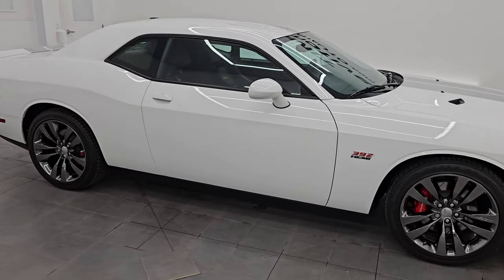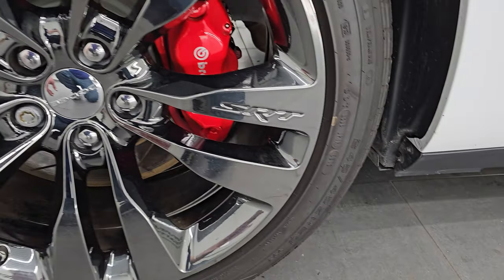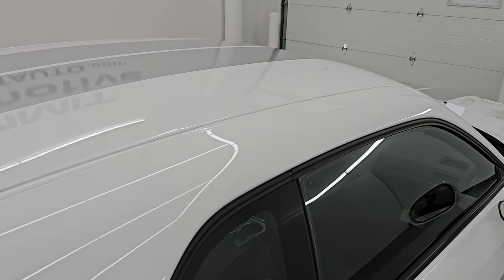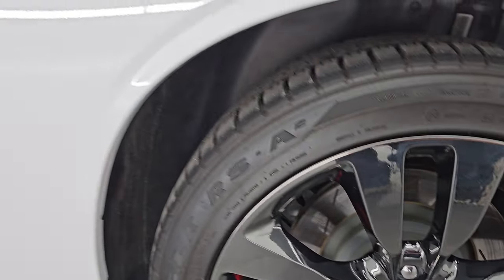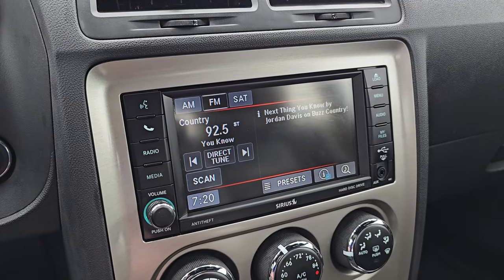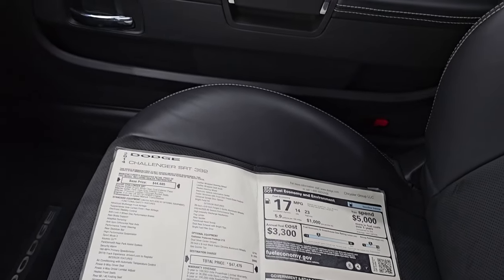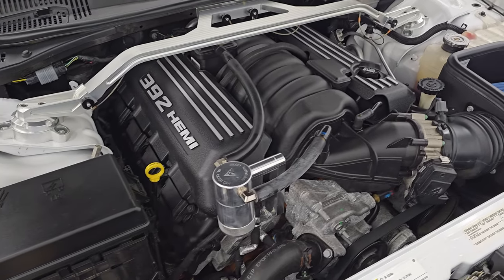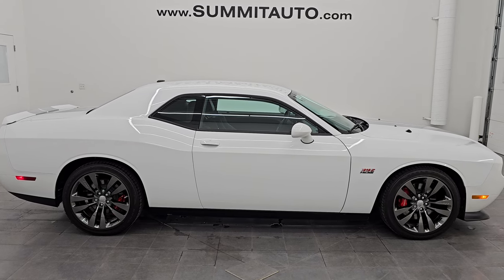2014 DODGE CHALLENGER 392 HEMI LOW MILEAGE BRIGHT WHITE STICK SHIFT 4K WALKAROUND 14490Z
This 2014 DODGE CHALLENGER 392 SRT HEMI IN BRIGHT WHITE CLEARCOAT WITH THE 6 SPEED STICK SHIFT FOR SALE IN FOND DU LAC OSHKOSH WISCONSIN 54935 is the vehicle we did walk around review of today.

Thank you for checking out this video of this 2014 DODGE CHALLENGER 392 SRT HEMI IN BRIGHT WHITE CLEARCOAT WITH THE 6 SPEED STICK SHIFT FOR SALE IN FOND DU LAC OSHKOSH WISCONSIN 54935

STOCK: 14490Z
PRICE: $33,995
MILES: 4,637
MAKE: DODGE
MODEL: CHALLENGER
VIN: 2C3CDYCJ1EH233008
LOCATION: FOND DU LAC OSHKOSH WISCONSIN, 54937 TRUCKS ON 41

CLEAN TITLE HISTORY! CLEAN CARFAX!* 6.4 Liter V8 Engine, 470 Horsepower* 6 Speed Manual Transmission Stick Shift* Rear Wheel Drive RWD 4x2 Two Wheel Drive* Dual Rear Exhaust* Power Driver's Seat* Dual Heated Seats* Non Smoker* Black Ebony Leather Seats* Suede and Leathers Seats* Bucket Seats* Heated Power Mirrors* Electronic Stability Control Traction Control ESC* Goodyear Eagle F1 245/45 ZR20 Tires* 20 Inch Rims Premium Wheels* Painted Alloy Rims Premium Wheels* Four Wheel Disc Brembo Brakes* Decklid Spoiler* Fog Lights* HID High Intensity Discharge Headlights* Reverse Sensors* Chrome Tipped Exhaust* Cowl Induction Sport Hood* AM / FM Radio Tuner* Sirius/XM Satellite Radio Capabilities Sirius / XM* CD Player* U Connect Hands Free Bluetooth Hands-Free Phone System Blue Tooth* Auxiliary MP3 Jack Portable Audio Connection* USB Jack Portable Audio Connection* 28 GB Hard Drive MyGig* Keyless Entry System* Push Button Start* Rear Window Defroster* Driver and Passenger Front Air Bags* L.A.T.C.H. Child Safety System* Side Curtain Air Bags SRS Safety Restraint System* Heated Steering Wheel Multi-Function Steering Wheel Controls* Homelink System with Three Programmable Buttons for Garage Doors, Lighting Systems & Security Systems* Compass, Outside Temperature Display and Mileage Display* Fold Down Rear Seats* Factory Floormats* Air Conditioning AC* Cruise Control* Power Locks* Power Windows* Automatic Headlights Autolamp* Tilt/Telescope Steering Wheel* Bright WhiteCLEAN AUTOCHECK! Very very clean inside and out! This is one of the sharpest 2014 Dodge Challenger SRT8 cars we have ever had on our lot! Make your move before this super clean ride is gone!*